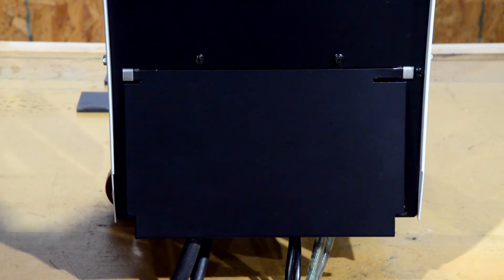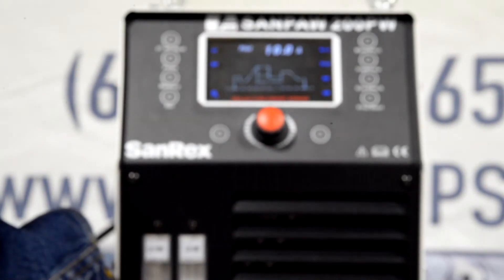Top Secret Projects 1 - 200PW Plasma Welder Replacement for the Ultima 150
The first of a 3 part series covering new SanRex Welding Technologies.
The 200PW is the direct replacement for the obsoleted Thermal Arc Ultima 150 Plasma Welder. Designed by former Thermal Arc employees and built by the Thermal Arc welding machines OEM manufacturer.